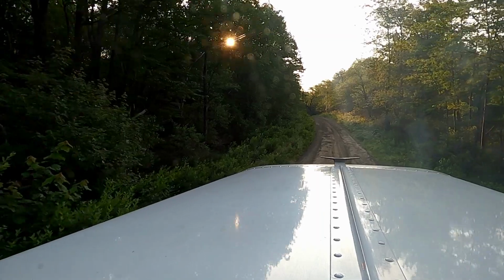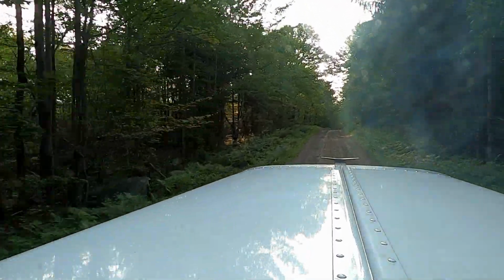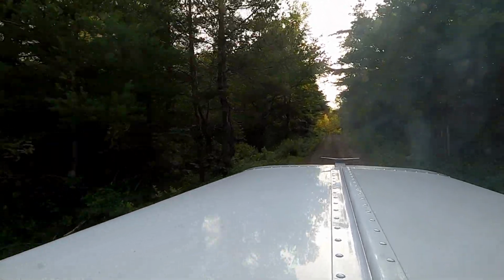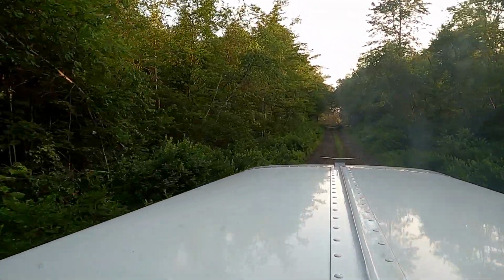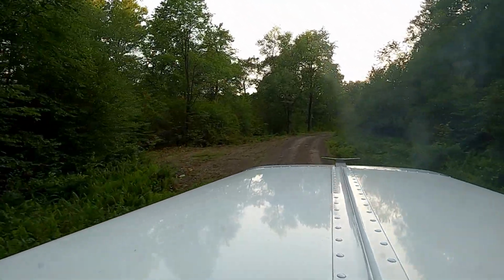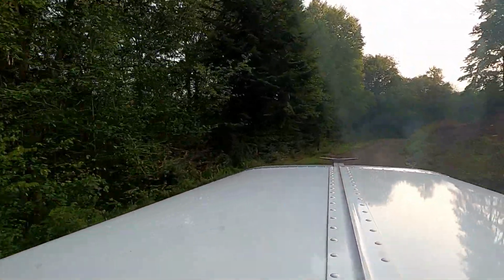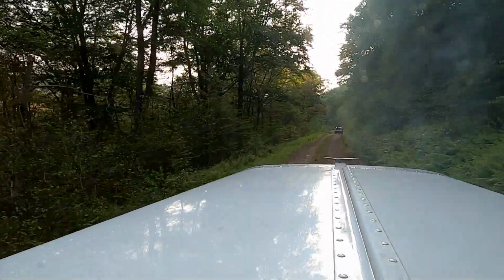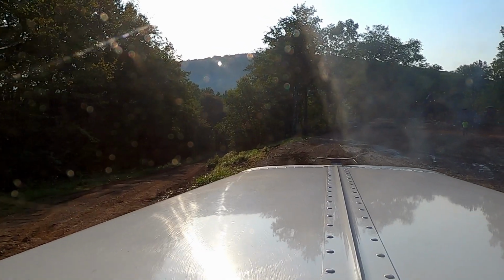Driving My Semi Truck Into The Woods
For Taxes and more check these guys out and tell them the Little Guy sent you to get $100 OFF!